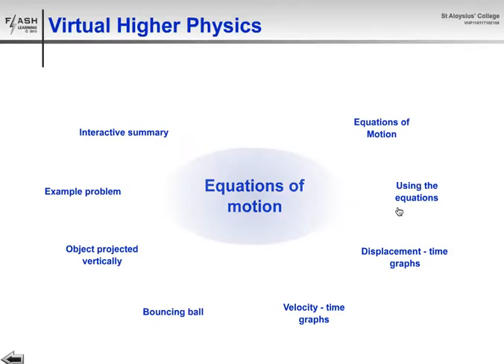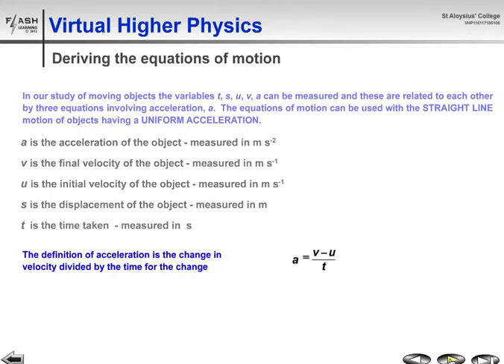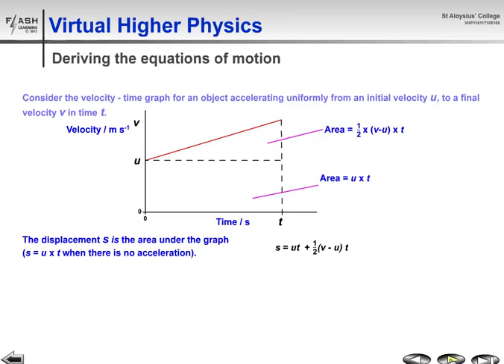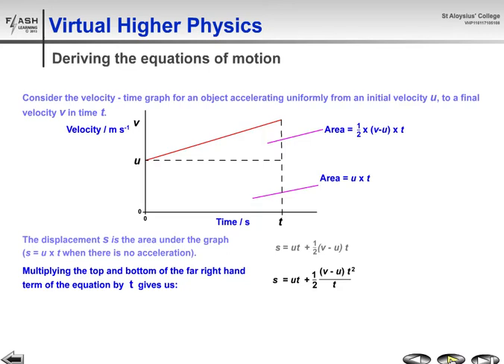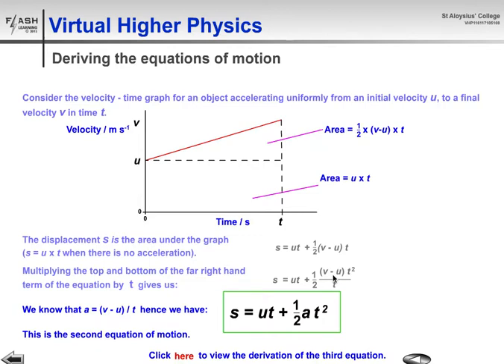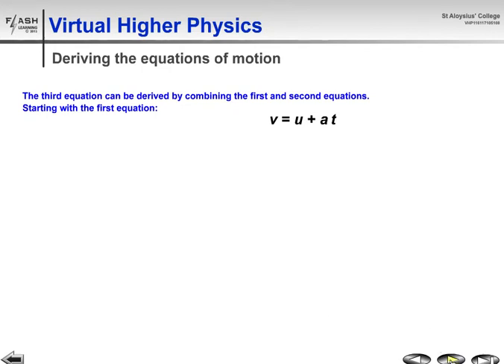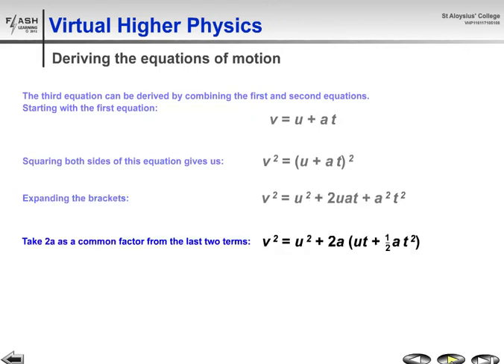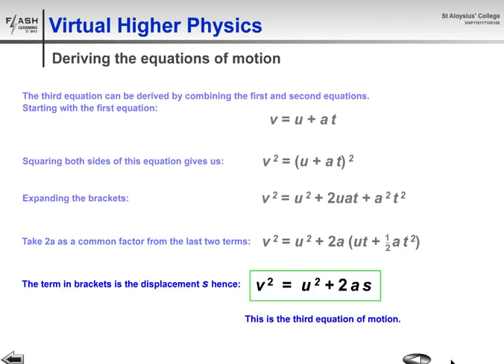H Equations of Motion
Deriving the Equations of Motion